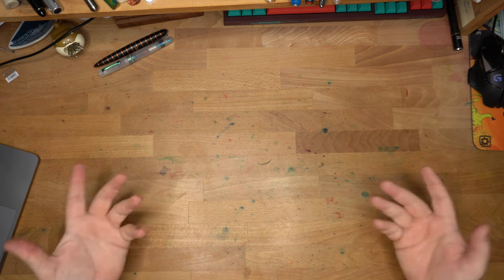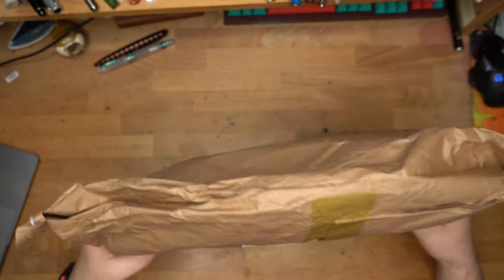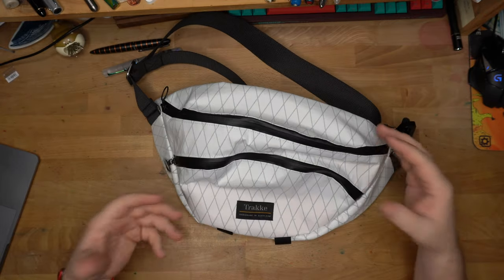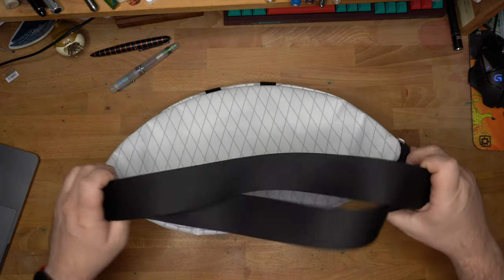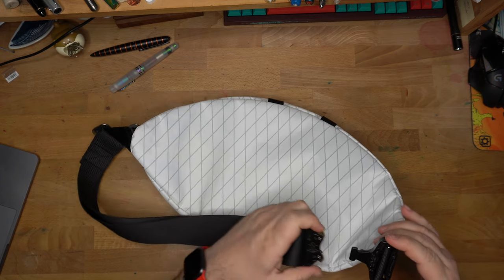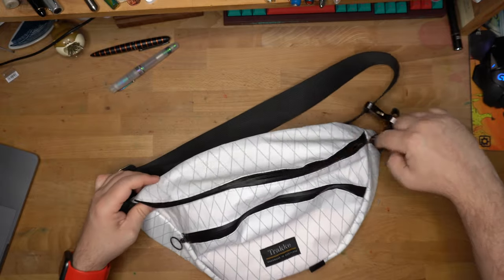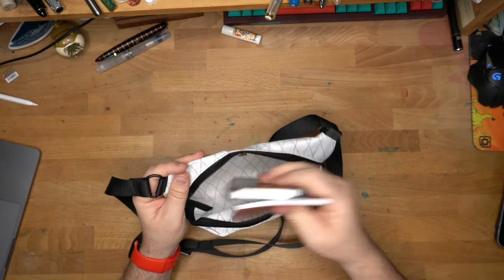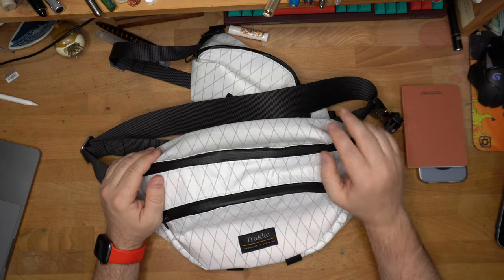Unboxing a Pair of Trakke's Special Edition X-Pac Slings!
I saw the Trakke Largo on an Instagram story from Trakke, and they said they were thinking about making this bag in white X-Pac fabric. It's kind of my favorite material. I knew I'd have to have it if they ended up making it. And they did. So I got one. And I got a smaller bag, too. Jury is out on the Zero Waste sling, but the Largo is just the best large sling for me. I love it.

** I bought this stuff. I try not to let that sort of thing color my reviews. What you see is what I got. Thanks for the funds, Patrons!**